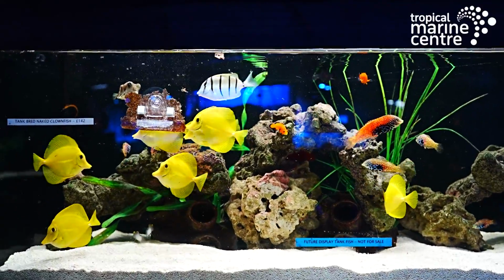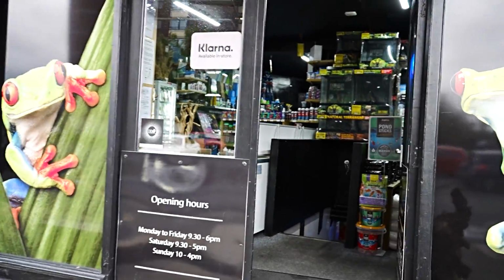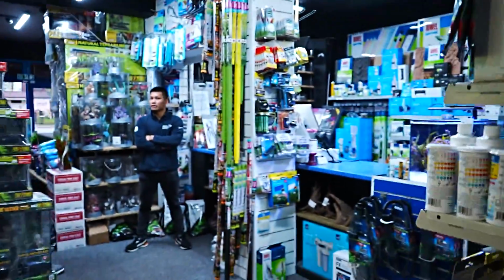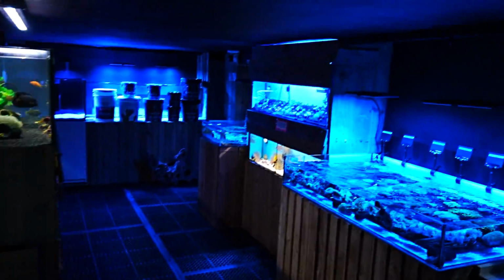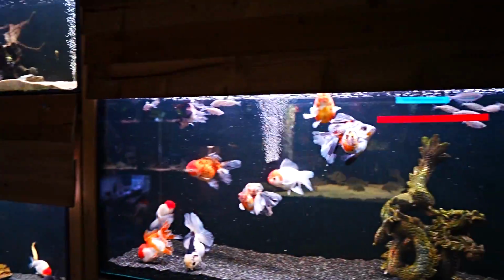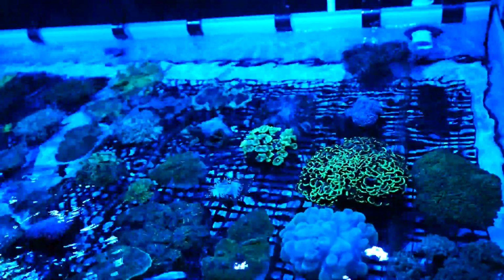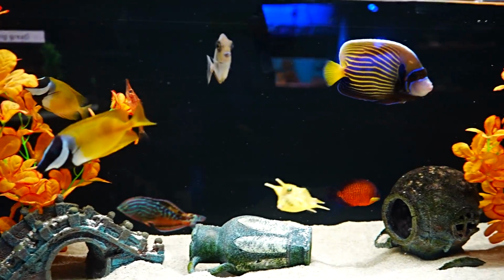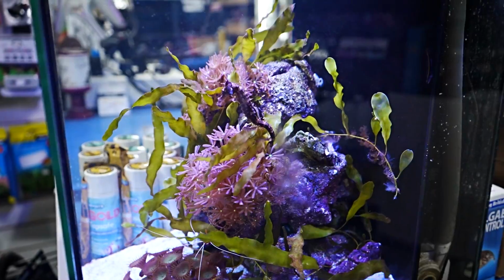Out of the Offish with Colette Episode 2 - Urmston Aquatics local fish shop tour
Take a look around this amazing pet shop 🏬 including an exclusive interview with Spud one of the owners. This store caters to most with a great Aqua scaping table, exotic animals, and a full aquatics section downstairs with a tank showroom.